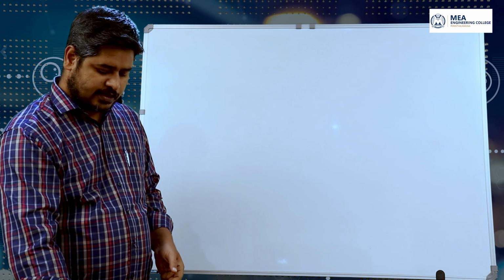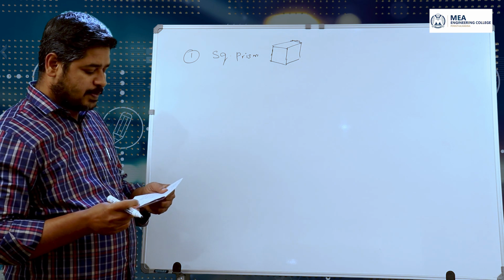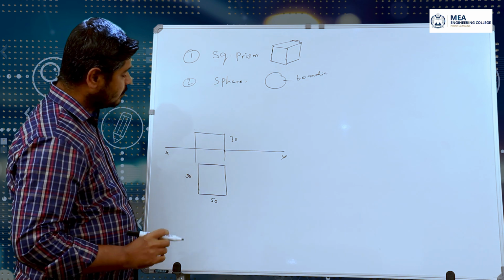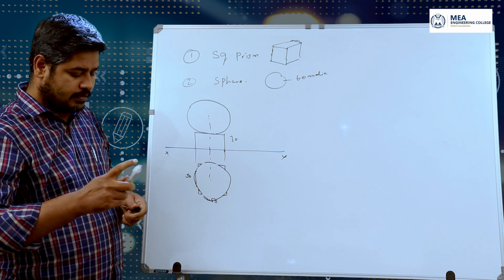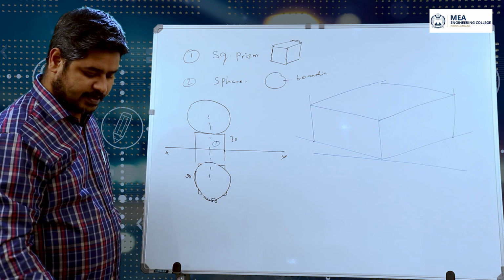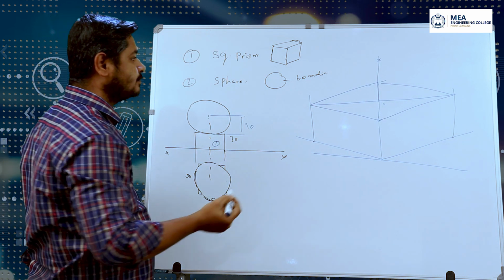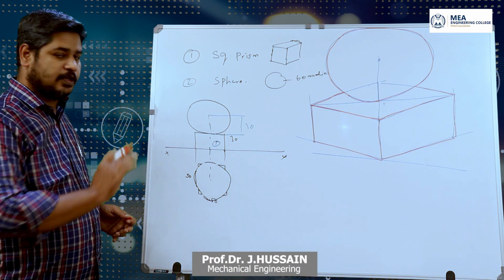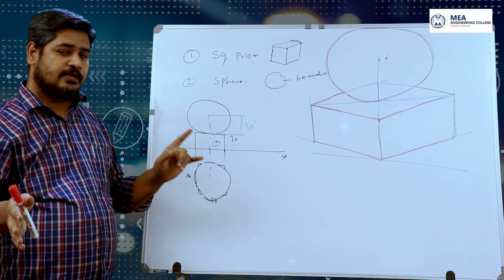Isometric projection of sphere